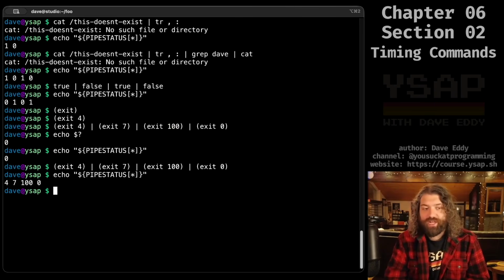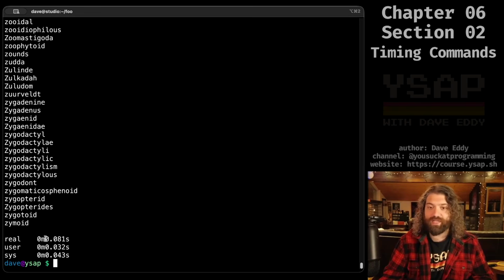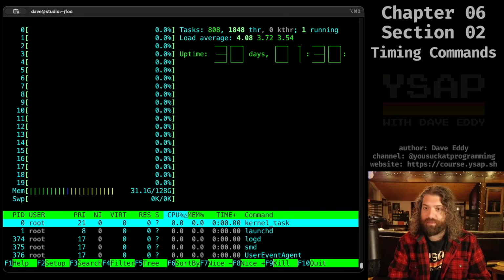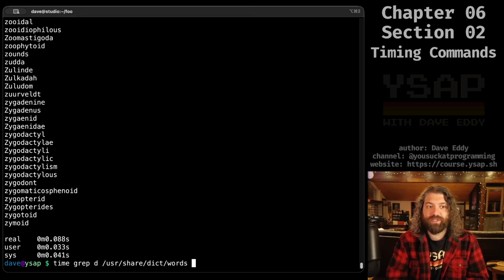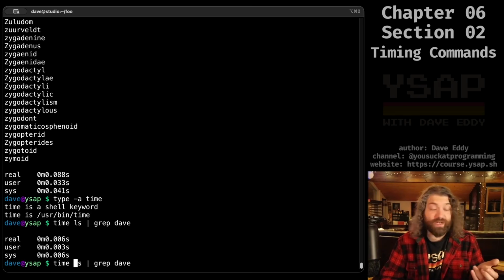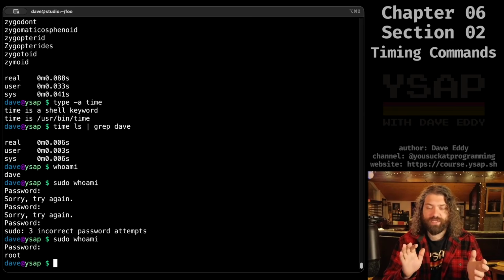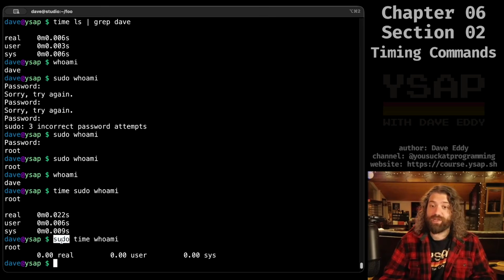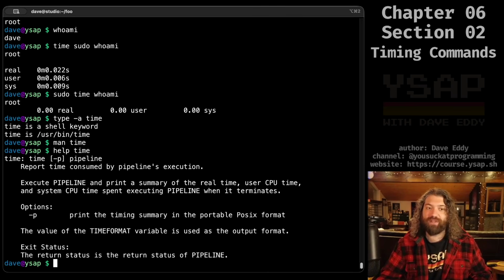Timing Commands (bash `time` command) - Bash Scripting Course (pt32)